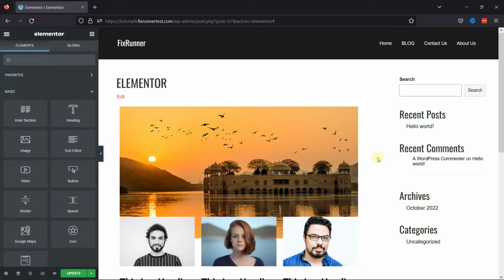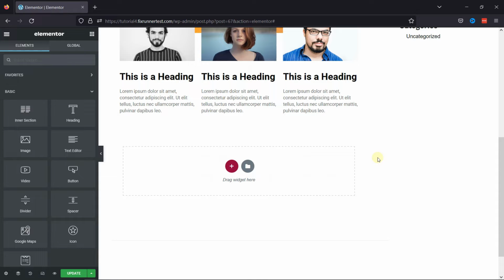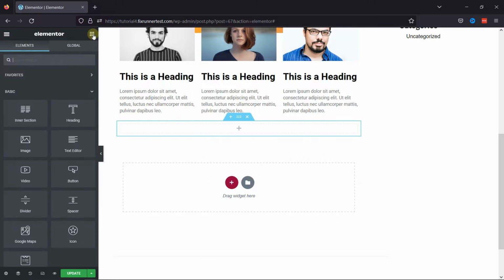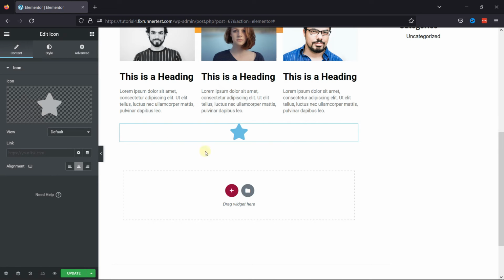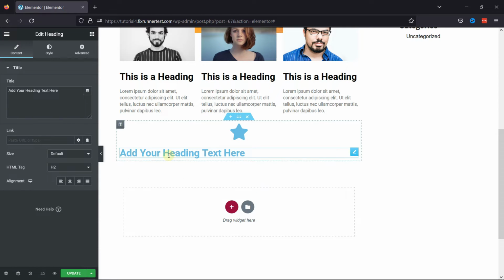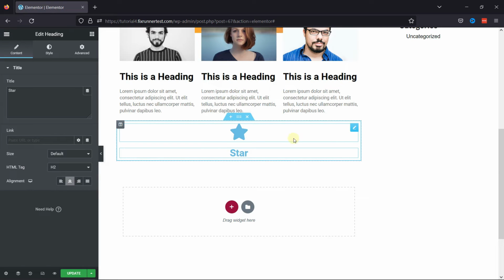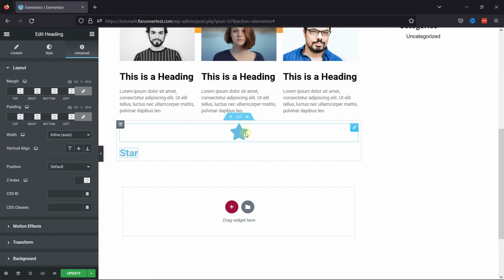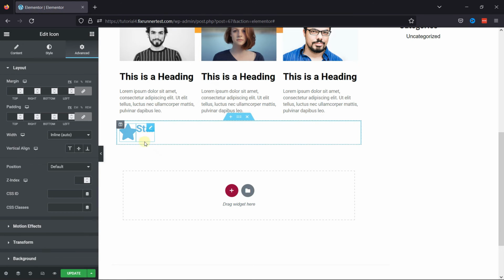How To Place Icon Next To Text In WordPress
The easiest way to Place Icon Next To Text In WordPress. Elementor is a great plugin to use when you want to create attractive pages on your website. It gives a lot of customization options that makes it easier to edit pages in wordpress compared to the default wordpress editors.

0:12 - Introduction.
0:36 - adding the icon element
1:15 - configuring the section settings